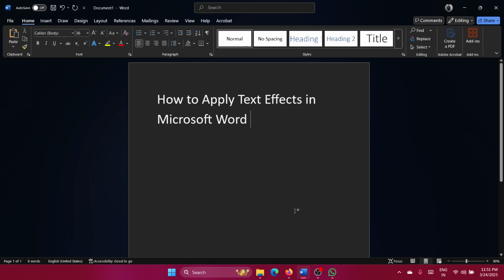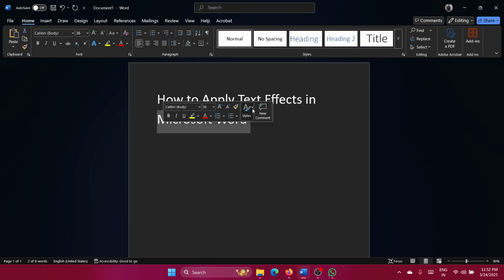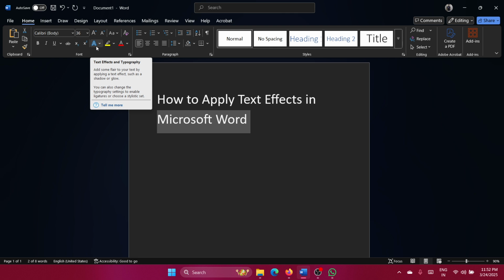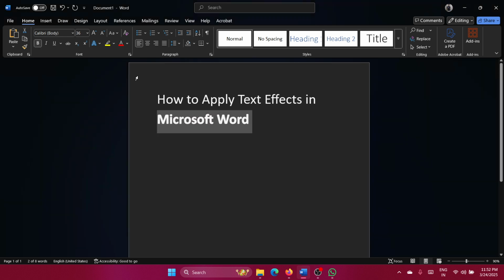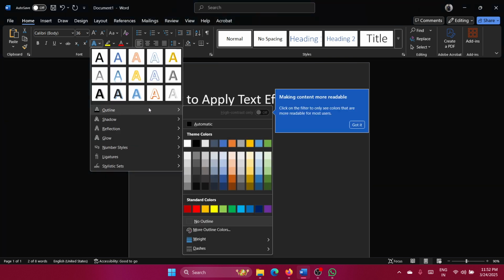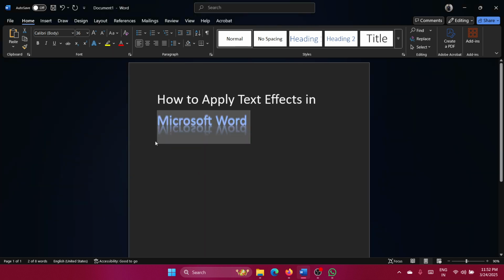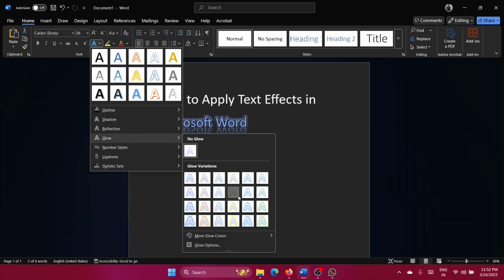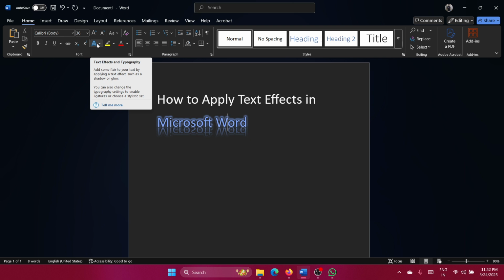How to Apply Text Effects in Microsoft Word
Video Title: How to Apply Text Effects in Microsoft Word

If you wish to Apply Text Effects in Microsoft Word, then please watch this video.